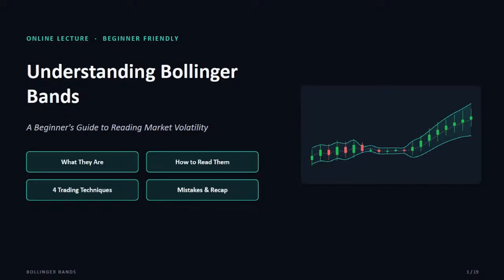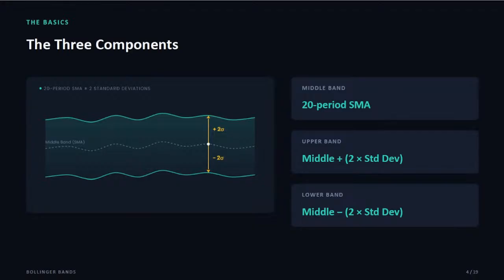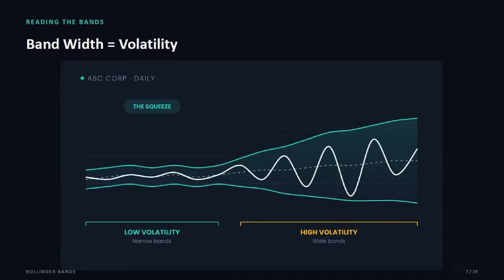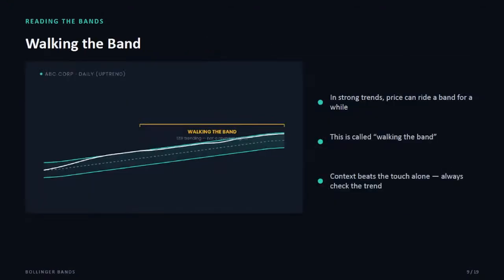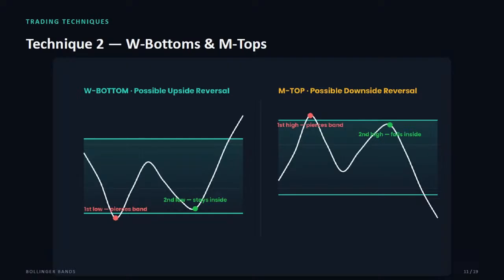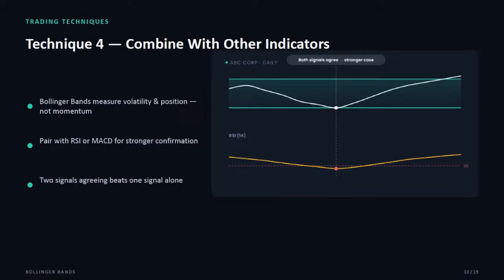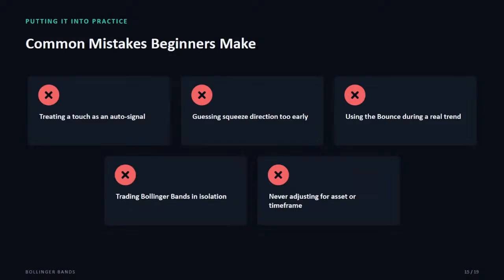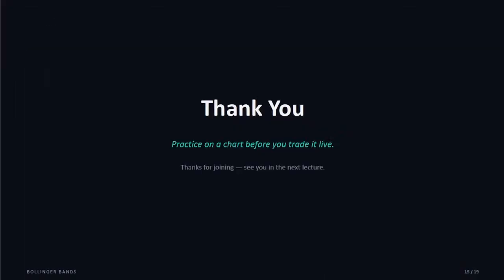Bollinger Bands Strategy: Squeeze, Breakout & Reversal Signals | Live Education | Ultima Markets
Bollinger Bands are more than simple buy or sell signals. They help traders understand market volatility, price movement, and potential breakout opportunities.

In this live education, learn how to identify different Bollinger Band phases and combine them with practical trading techniques.

🎯 What You’ll Learn:

✅ How to identify Squeeze, Expansion, and Contraction phases
✅ Breakout strategies and ways to manage false signals
✅ How additional indicators can improve entry analysis

Build a stronger technical analysis framework with Bollinger Bands.

Stay ahead of the curve with this quick market breakdown.

HIGH-RISK INVESTMENT WARNING: Trading leveraged derivative products carries a high level of risk and may not be suitable for all investors. Leverage can magnify both gains and losses, potentially resulting in rapid and substantial capital loss. Before trading, carefully assess your investment objectives, level of experience, and risk tolerance. If you are uncertain, seek advice from a licensed financial adviser. Leveraged products are not intended for inexperienced investors who do not fully understand the risks or who are unable to bear the possibility of significant losses.